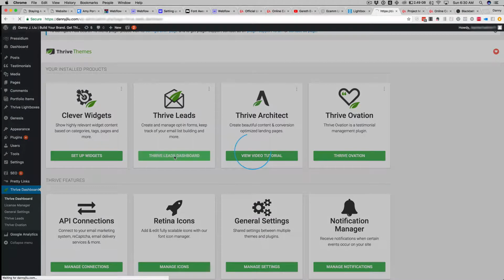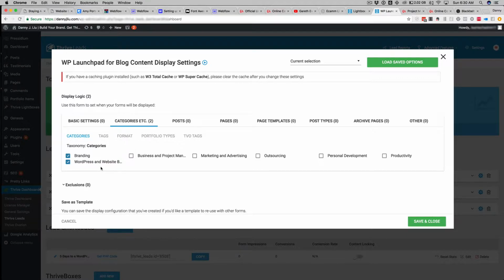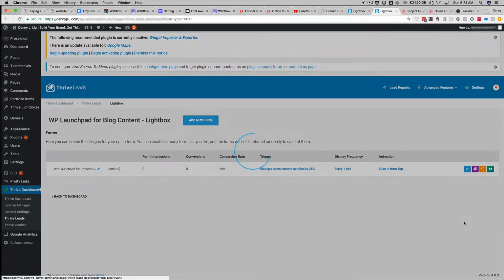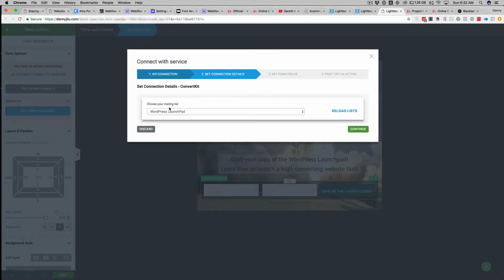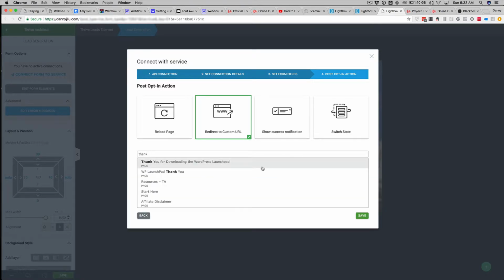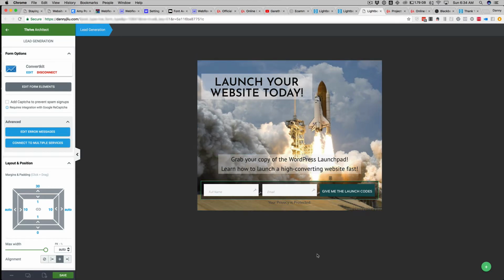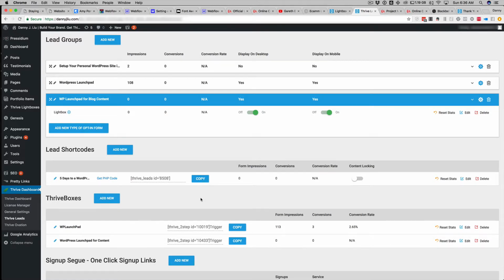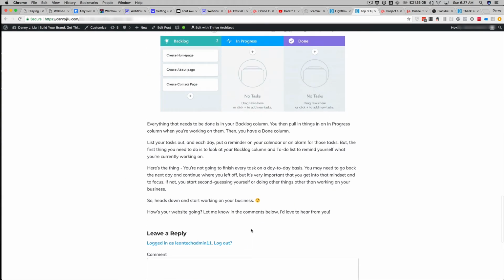How to Setup a Thrive Leads Group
Thrive Themes has a lot of awesome plugins, but the one that is the most important is Thrive Leads. With Thrive Leads, you can create email opt-in forms fast but where the real power comes is with the Thrive Lead Group feature.

Watch to find out how you can save hours and get more targeted email conversions using Thrive Leads.